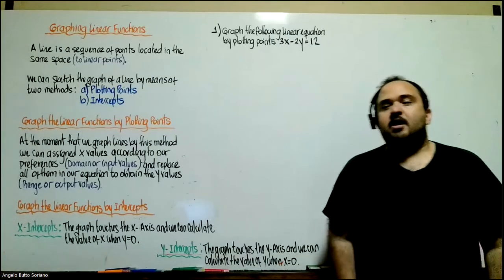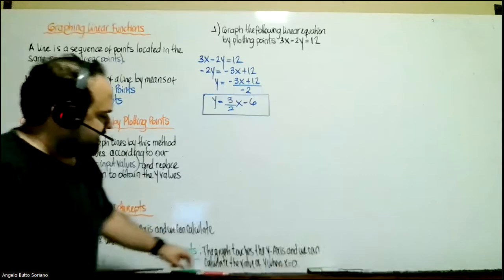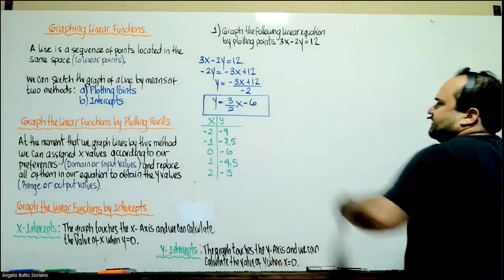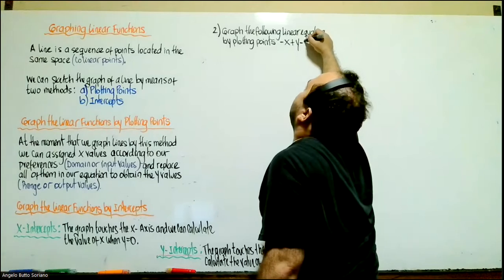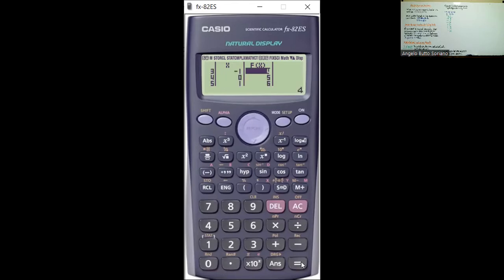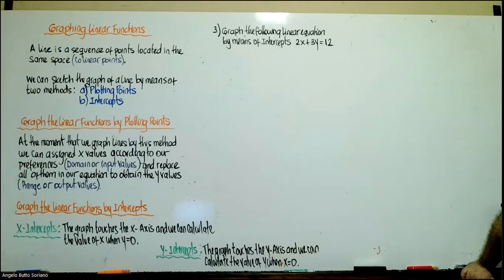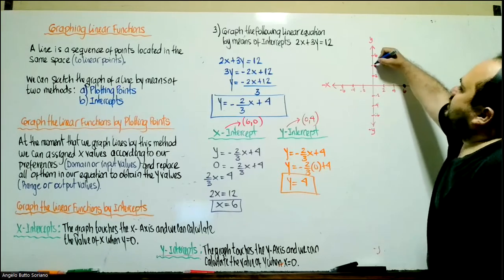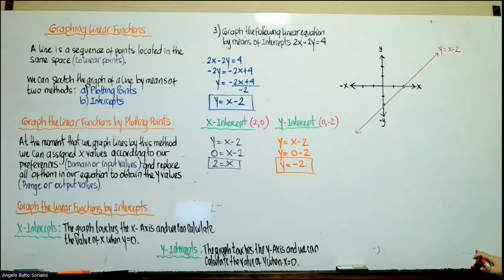Sept 12, Graphing Linear Equations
Se define el concepto de una linea recta y a su vez detallamos los métodos usados para graficar funciones lineales: 1) Trazado de Puntos,  2) Intercepto